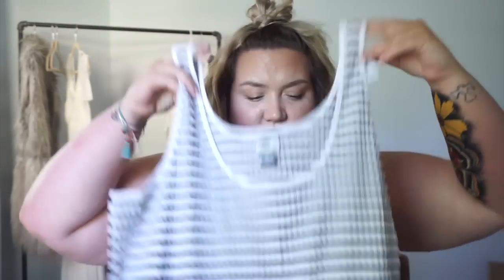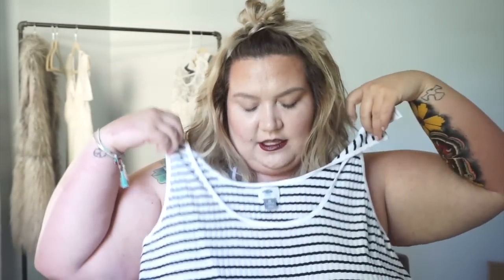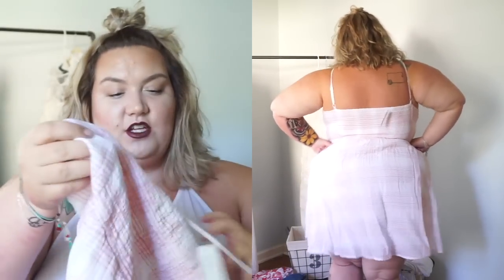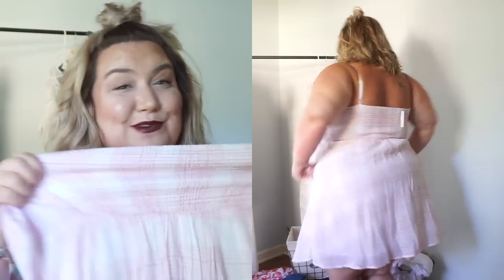Mini PLUS SIZE Old Navy Haul and Try On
Hi babes! It's hot outside and I needed a couple easy little pieces from Old Navy so VIOLA!!!

xoxox I LOVE YOU!